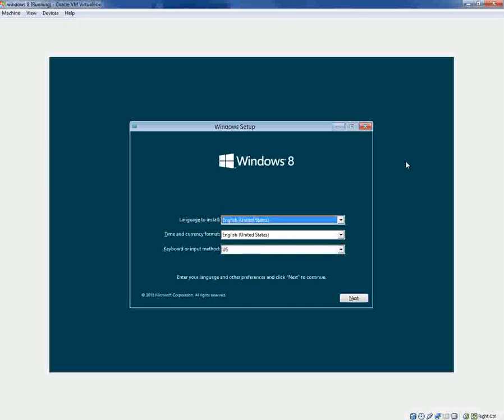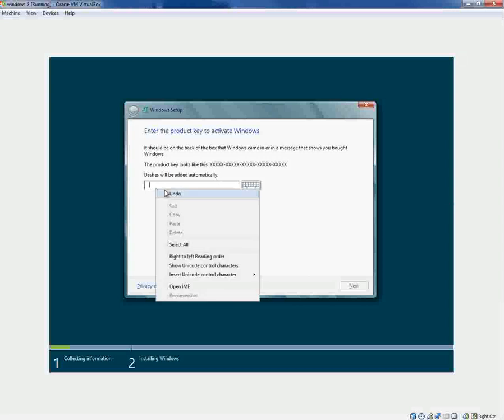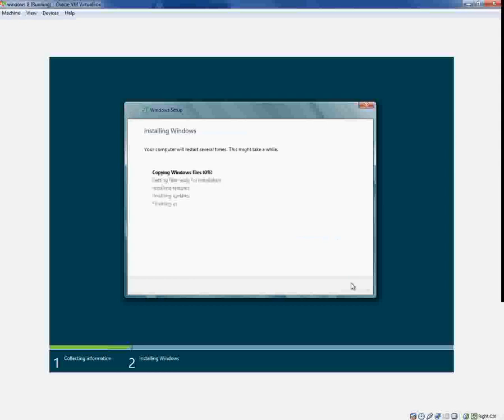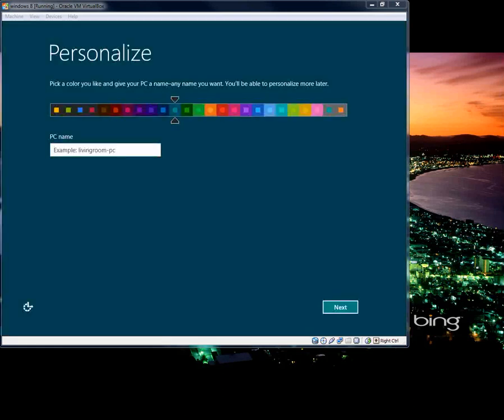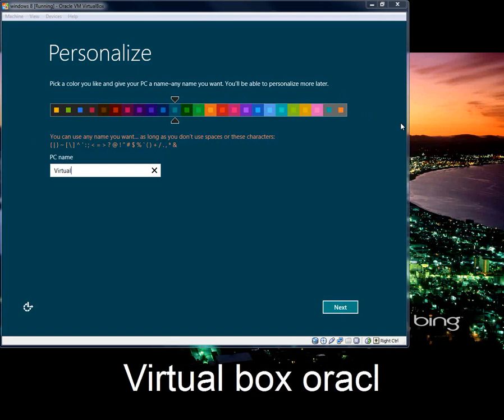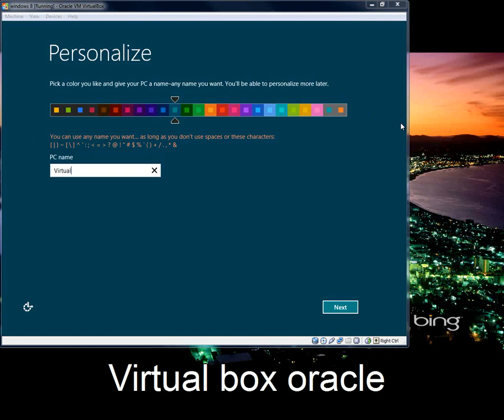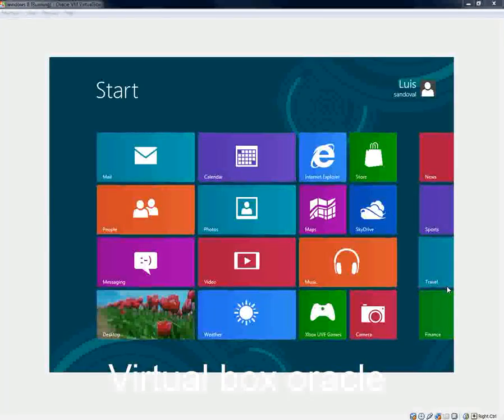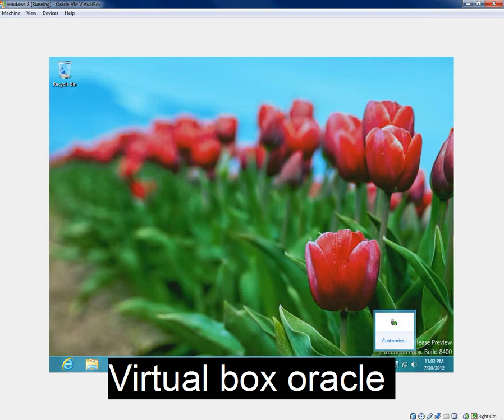Windows 8 Live install| Initial and how to get a Copy